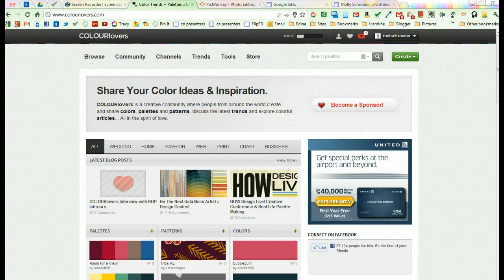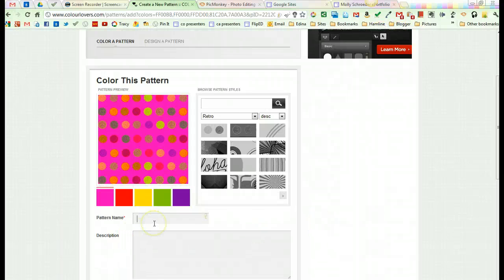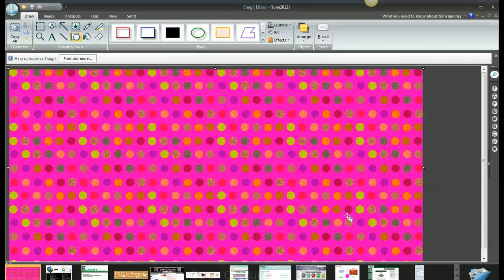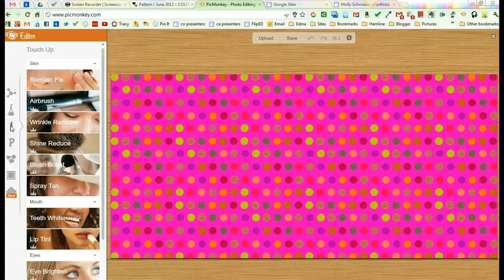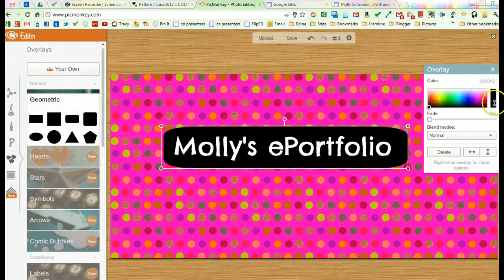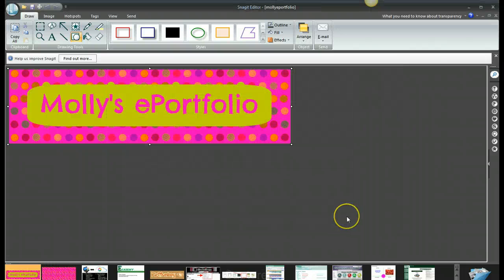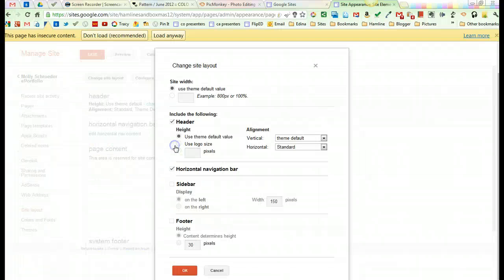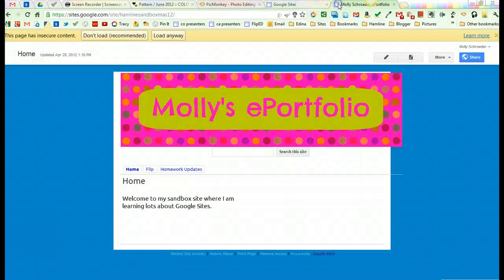Colourlovers and PicMonkey